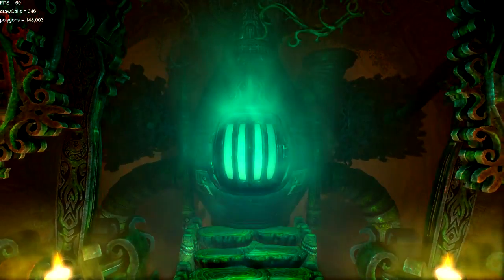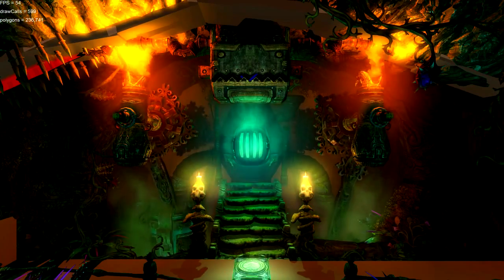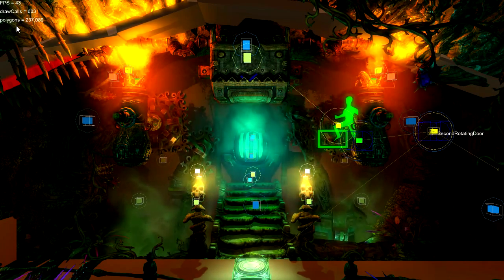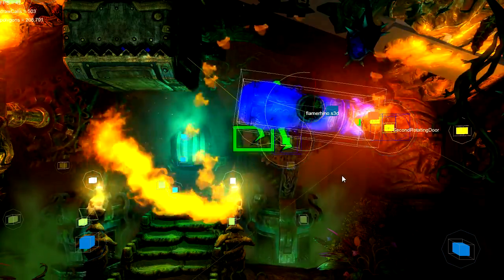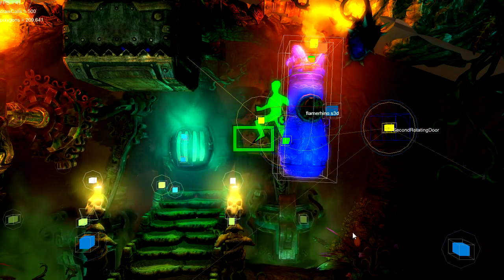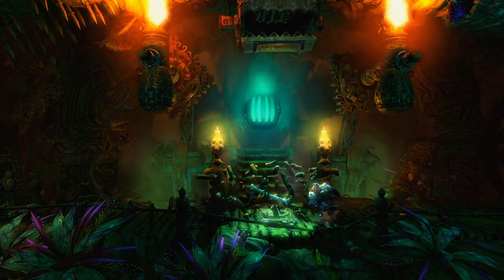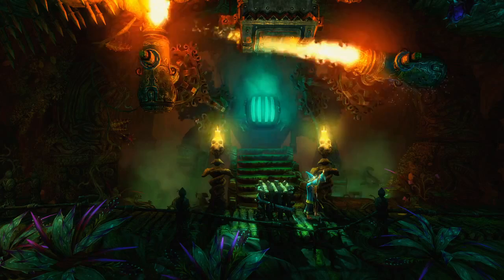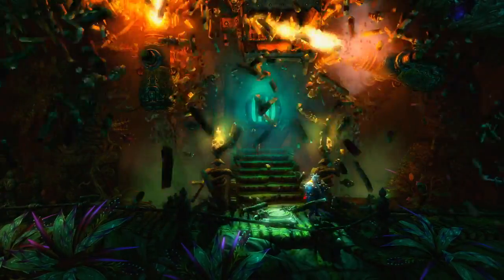Making of Trine 2 - Exploding Boxes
This is a cool development walkthrough video that Frozenbyte has released. It shows one of the puzzles they are implementing in the game, and although it's not finish yet it looks pretty cool.

"First we introduce a puzzle with some fire elements and then we see how sometimes glitches make cool visuals by accident. But yea, this will be fixed for the final game."